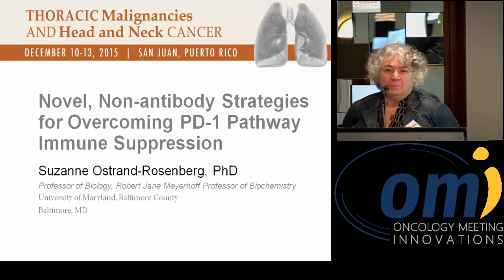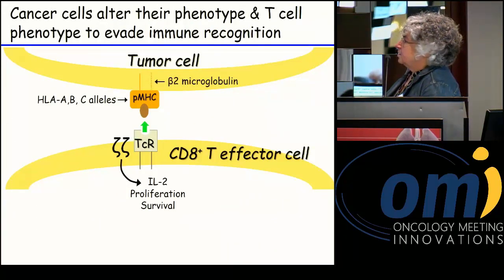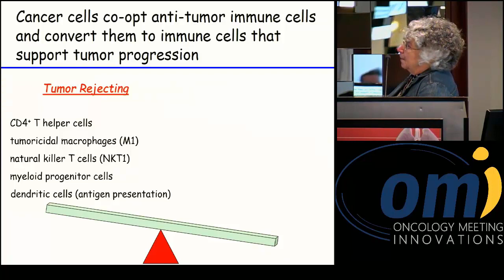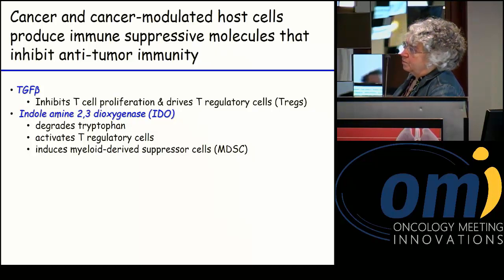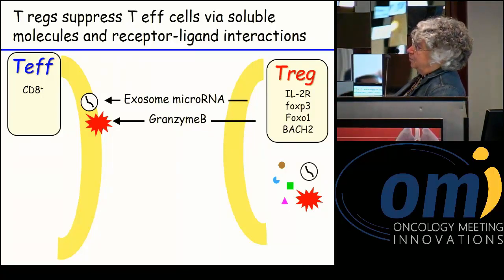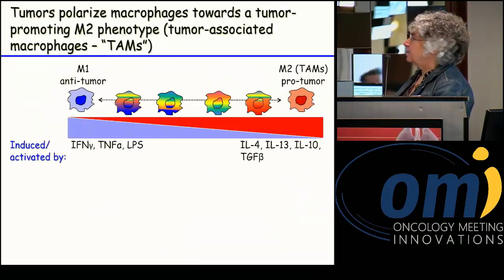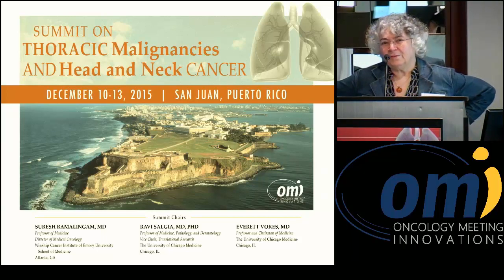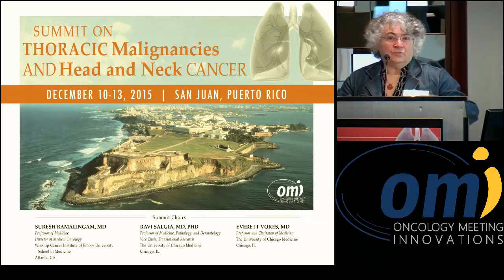Biology of immune evasion in NSCLC - Suzanne Ostrand-Rosenberg